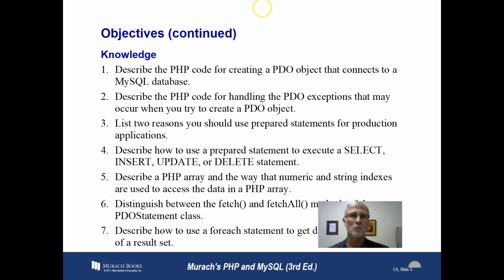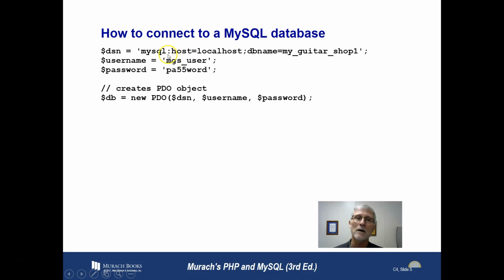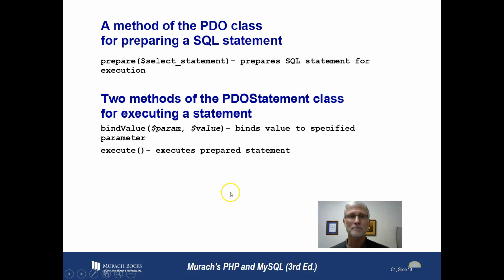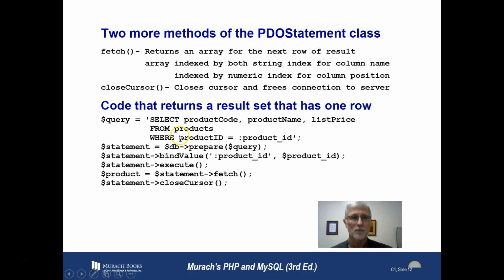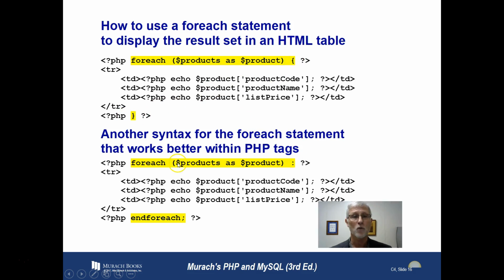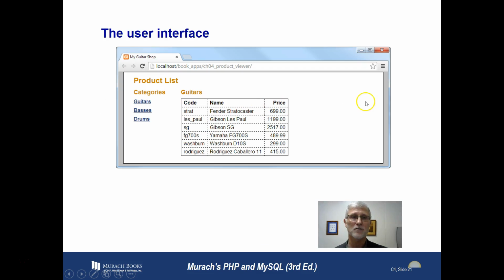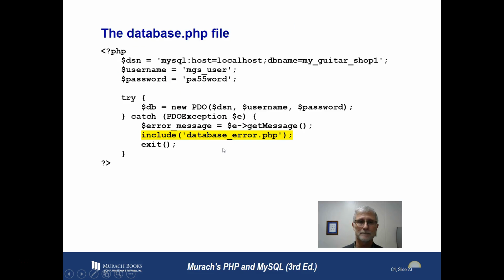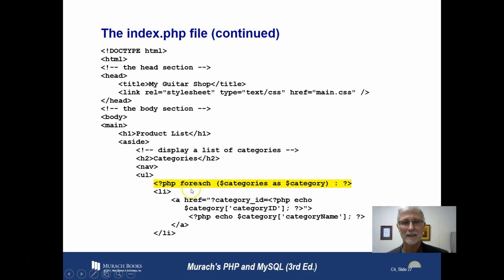SP19 WEB182 Ch 4 Lecture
Lecture of chapter 4 for WEB182